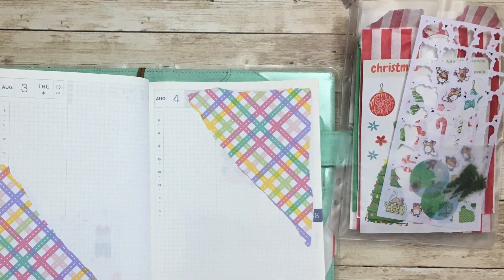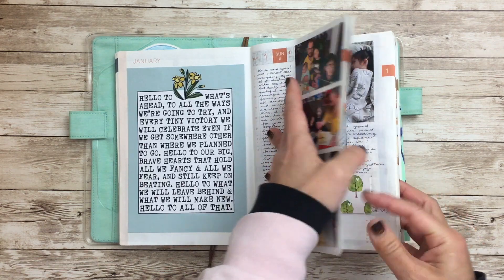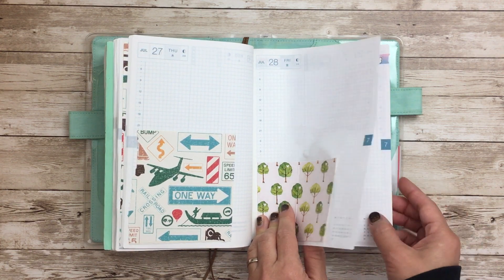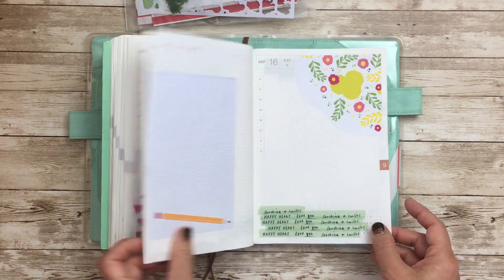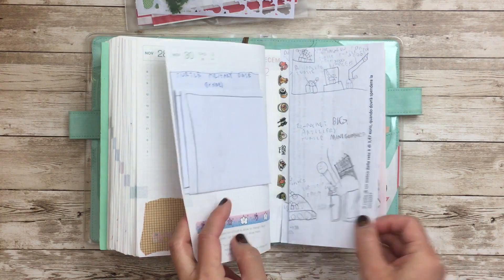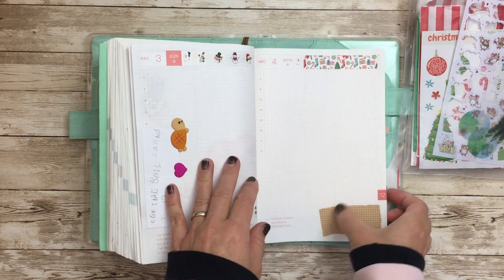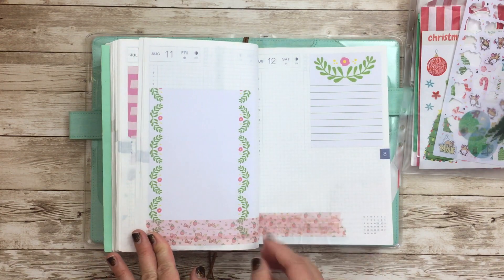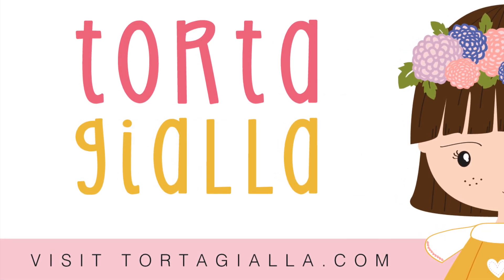Pre-decorating Catch-Up in Hobonichi Cousin for Memory Keeping